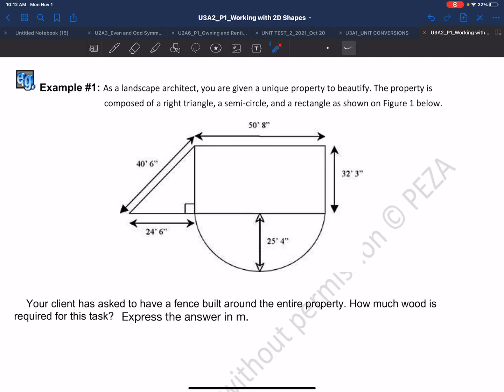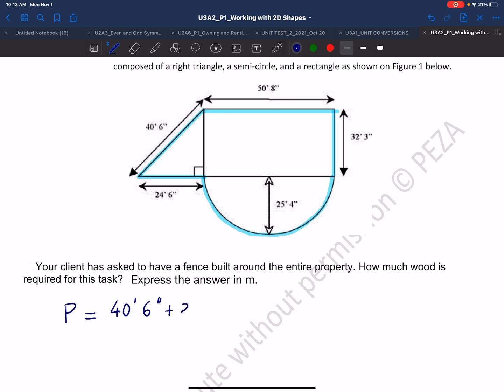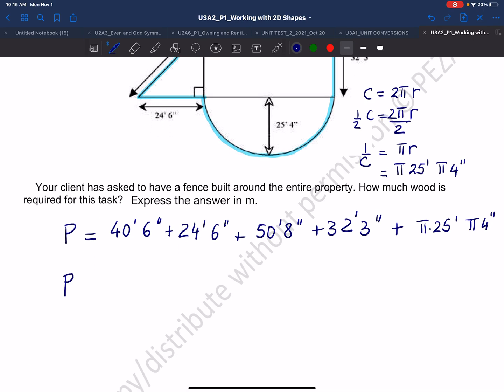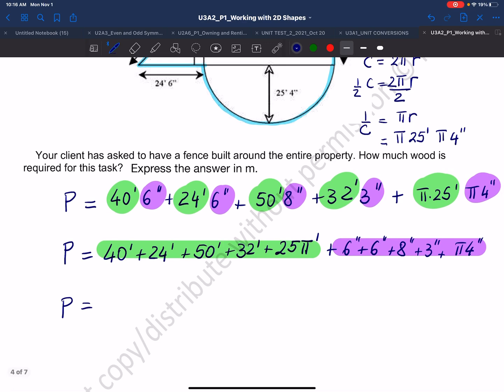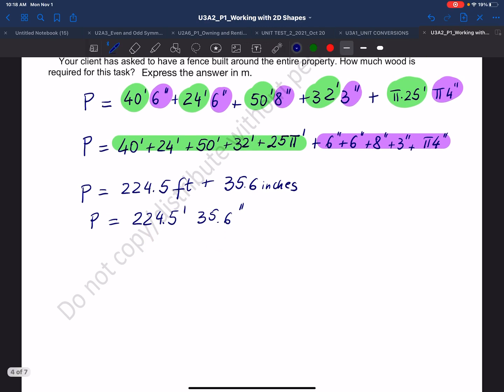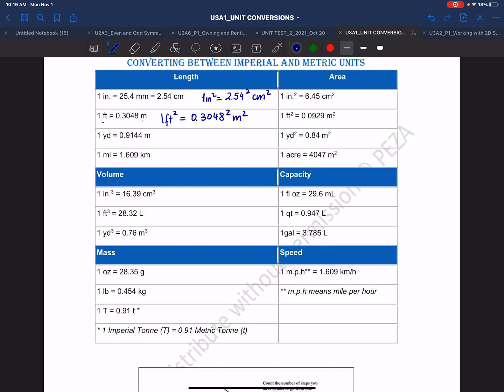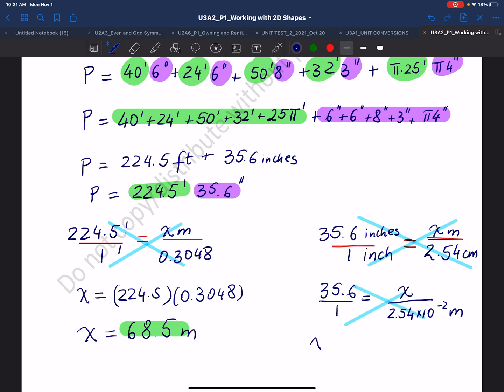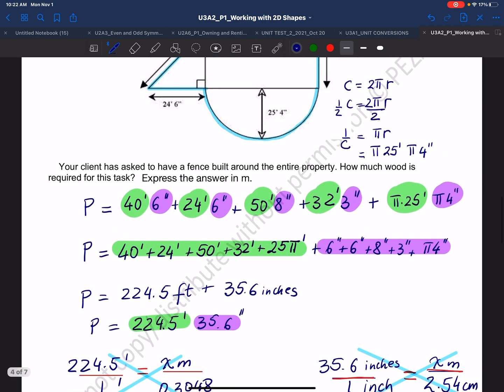Geometry - U3A2 P2, Conversion of Perimeter in Composite Shapes